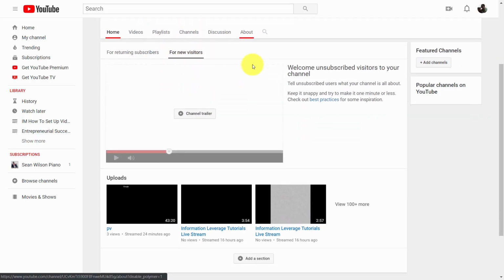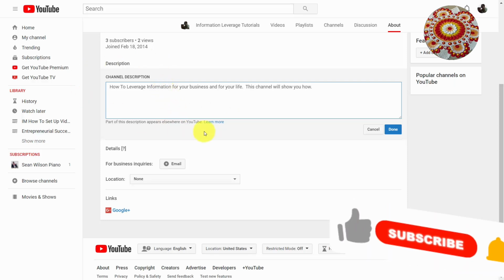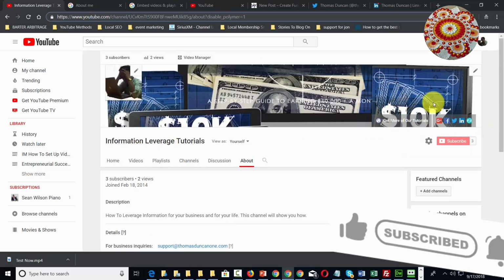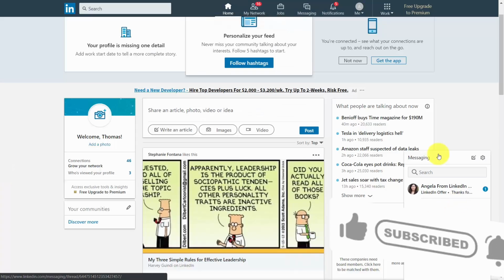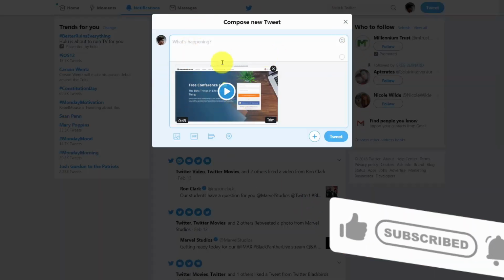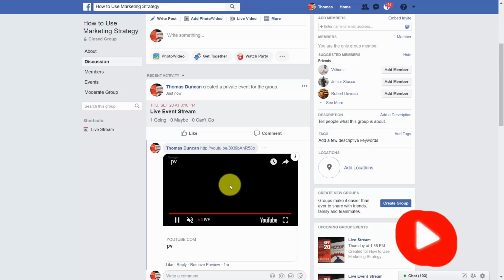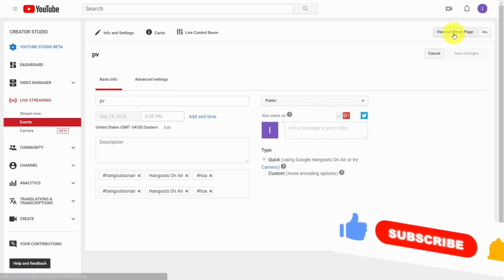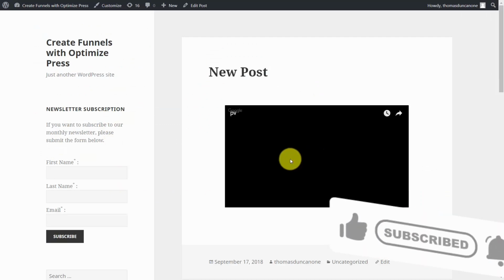How to Create a YouTube Channel।।Full Course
Full Video Tutorial Free

Your Queries: youtube channel youtube channel banaye youtube channel kaise banaye
 youtube channel kaise banaen 2025
 youtube pe apna channel kaise banaye
youtube per channel kaise banaen
youtube channel create 2025
youtube account kaise banaye
how to create youtube channel spreading gyan